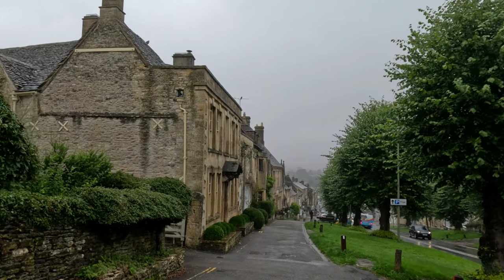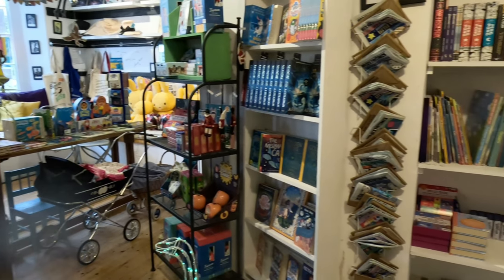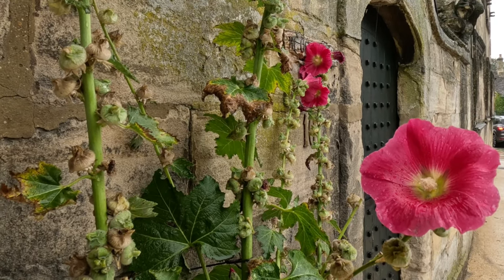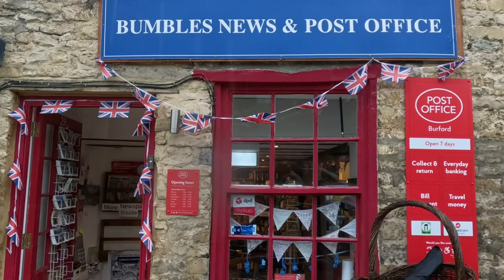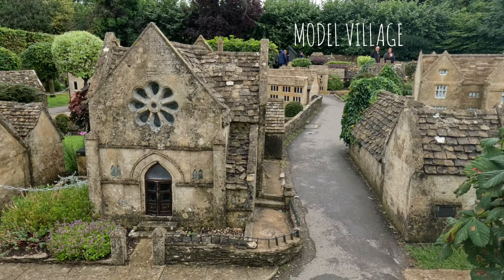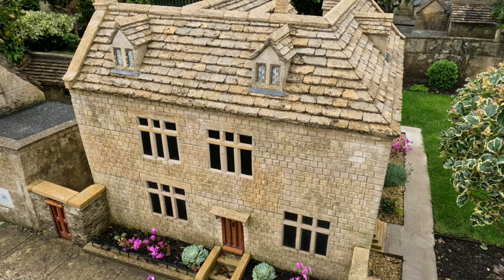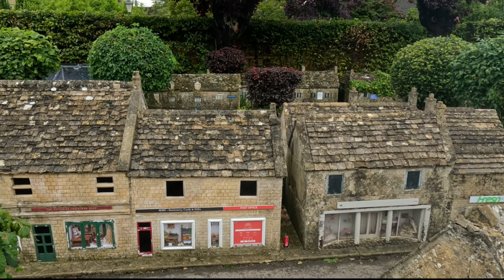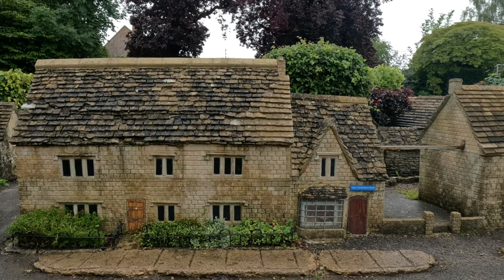First Time Visiting The Cotswolds | Burford, Bibury, Bourton-on-the-Water & Stow-on-the-Wold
Spend a very rainy day in the Cotswolds with me!